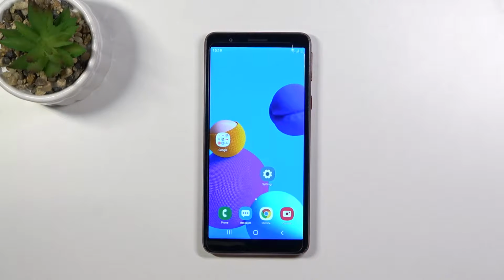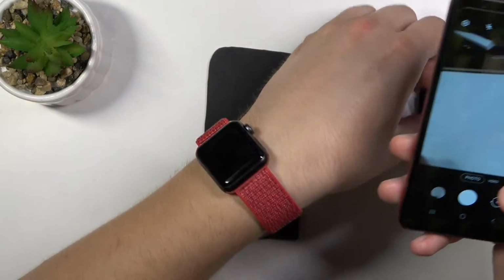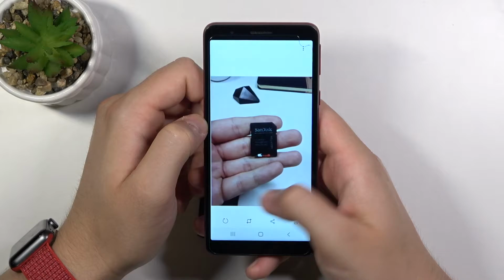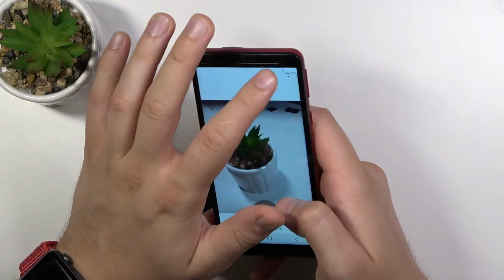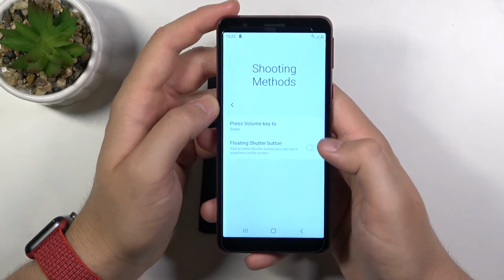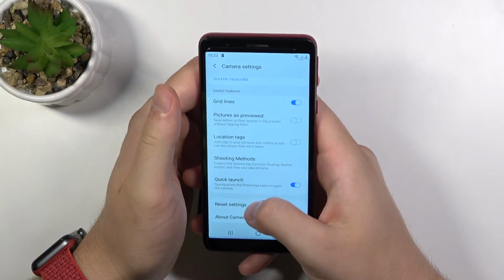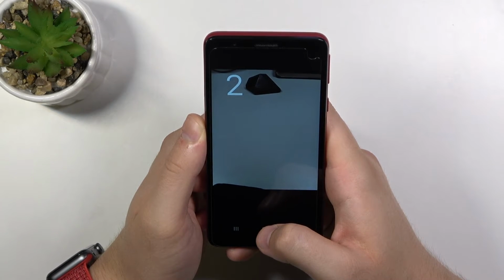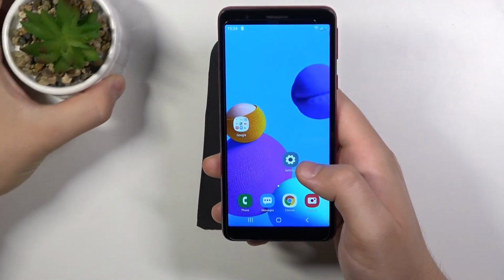SAMSUNG Galaxy M01 Core Camera Top Ticks – Advanced Camera Top Tricks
Learn more info about SAMSUNG Galaxy M01 Core:
Open this tutorial if you want to discover the best tricks to take perfect photos and create the best videos. Our expert will show you the advanced and basic camera's modes in SAMSUNG Galaxy M01 Core and will help you adjust the parameters of the camera. Go to our YouTube channel if you want to discover more about your SAMSUNG Galaxy M01 Core.

How to use Camera in SAMSUNG Galaxy M01 Core? How to find the best options in Camera in SAMSUNG Galaxy M01 Core? How to make usage of Camera in SAMSUNG Galaxy M01 Core? How to open Camera settings in SAMSUNG Galaxy M01 Core? How to use tricks for SAMSUNG Galaxy M01 Core Camera? How to use Camera Pro Mode on SAMSUNG Galaxy M01 Core? How to make perfect photos by using camera in SAMSUNG Galaxy M01 Core? How to use best options of camera in SAMSUNG Galaxy M01 Core?